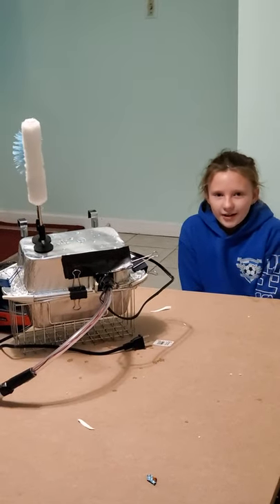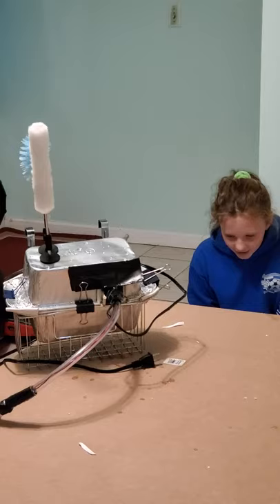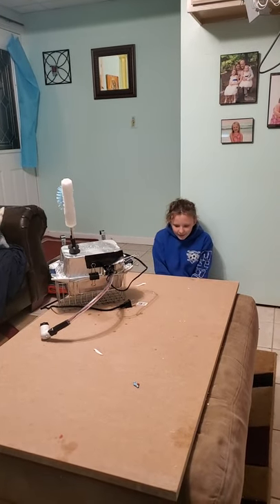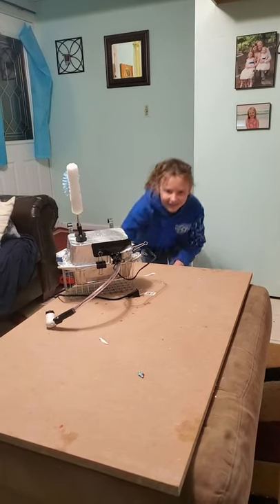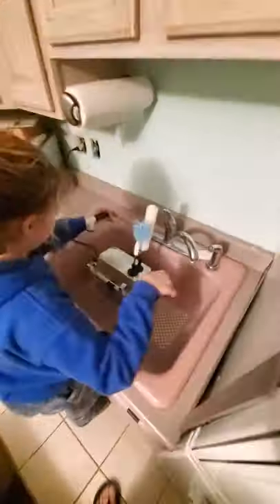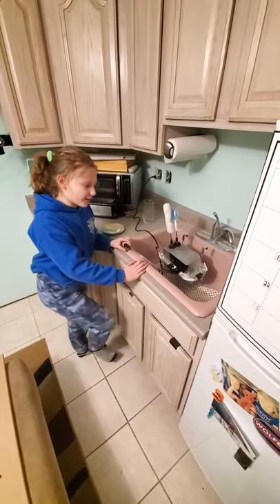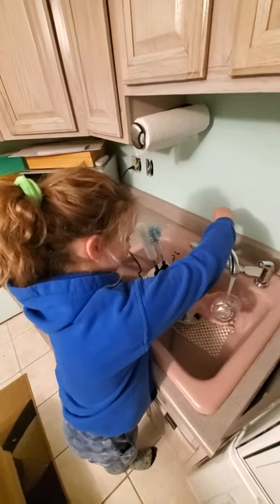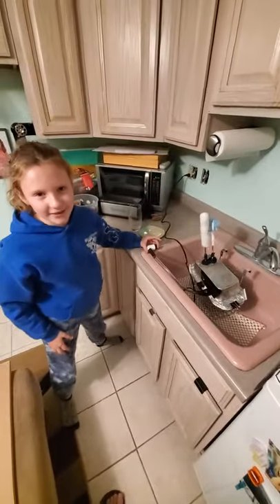Invention Convention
2021: The Dish Beater